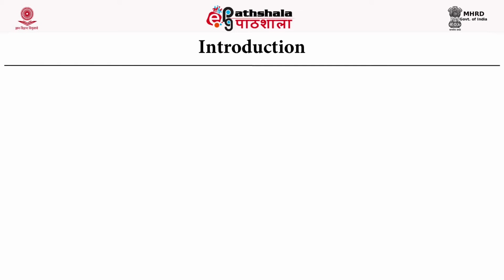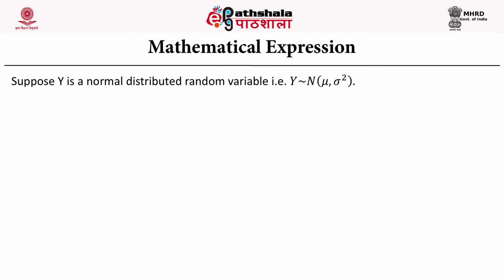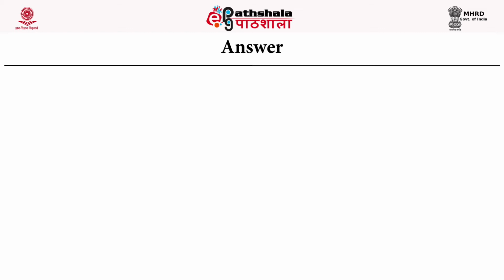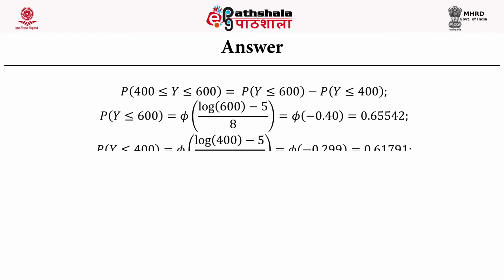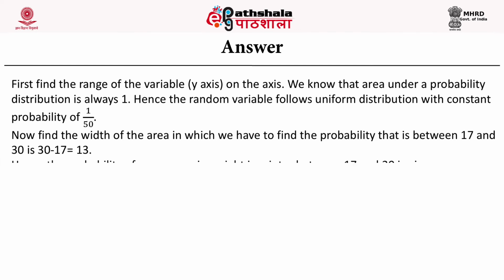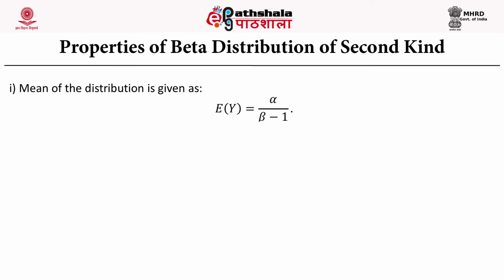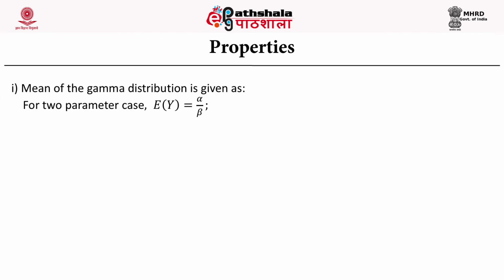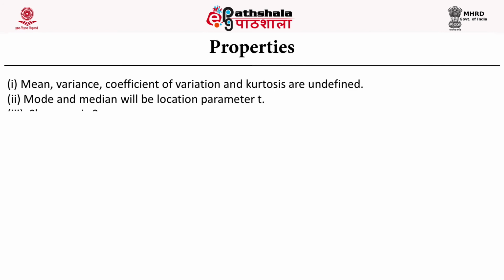M-15. Introduction to Continuous Probability Distributions